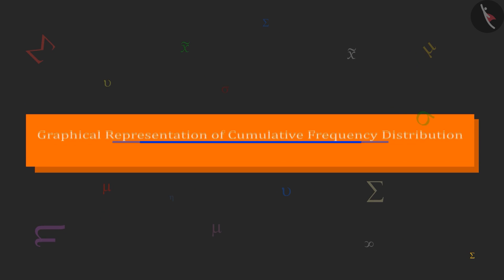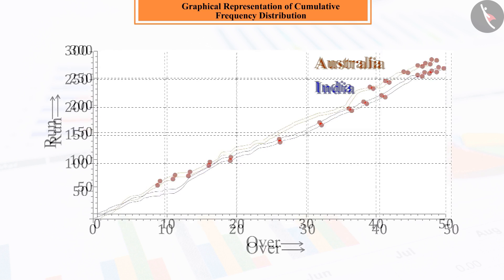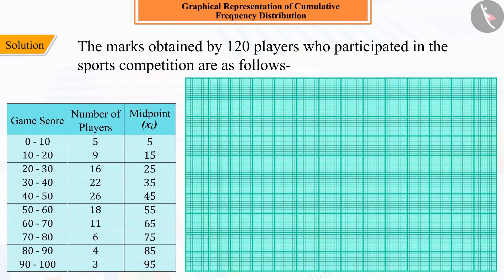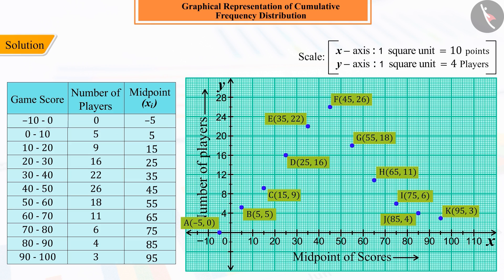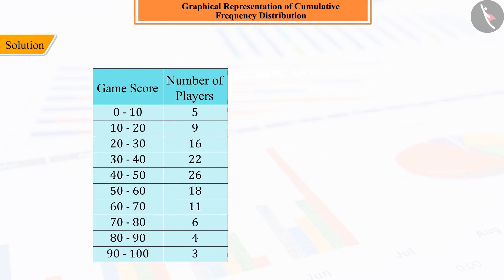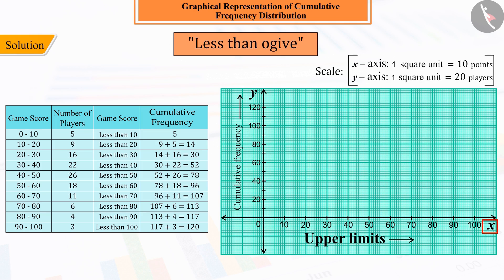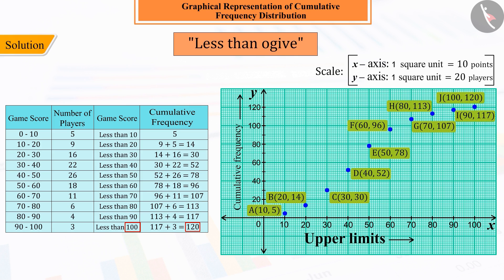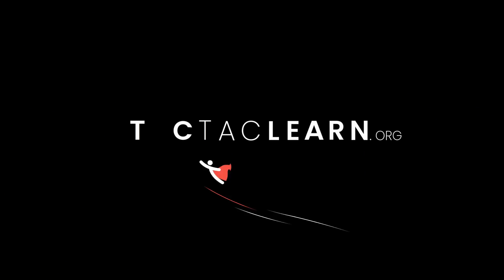Graphical Representation of Cumulative Frequency Distribution | Part 1/3 | English | Class 10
Graphical Representation of Cumulative Frequency Distribution | Part 1/3 | English | Class 10 | NCERT

Graphical Representation of Cumulative Frequency Distribution | Data Handling | Grade 10 | NCERT | Statistics (7)

Welcome to part 1 of Graphical Representation of Cumulative Frequency Distribution. In this video, we will discuss the concept of Graphical Representation of Cumulative Frequency Distribution.